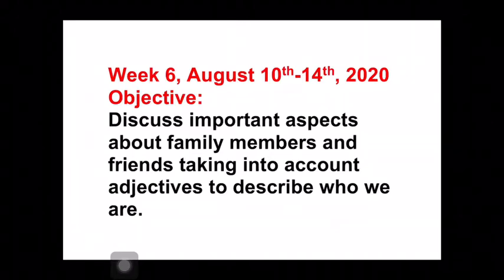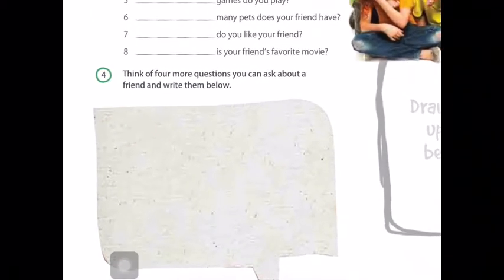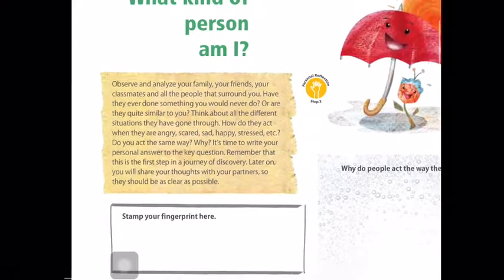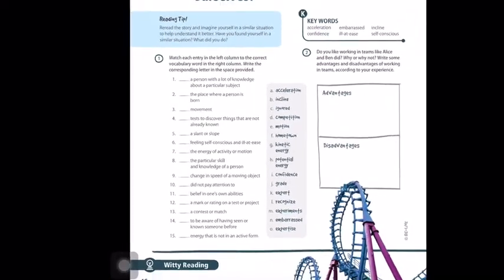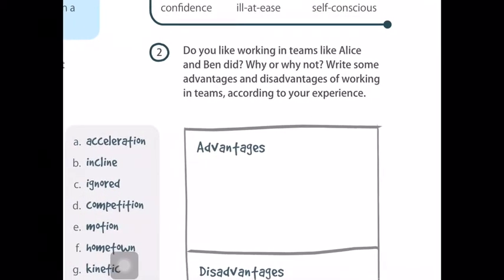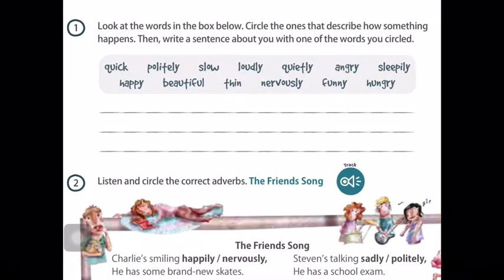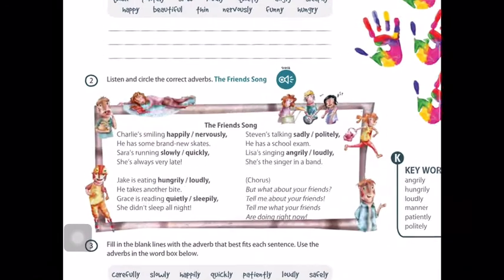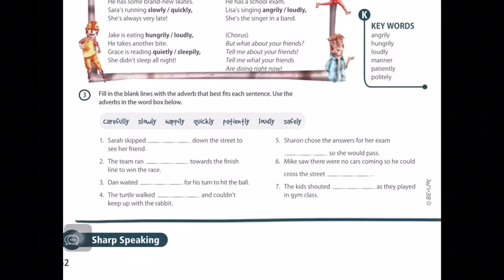6th A grade, shaping my language pages 41, 42, 43, 46 and 52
By, Mr. Landínez